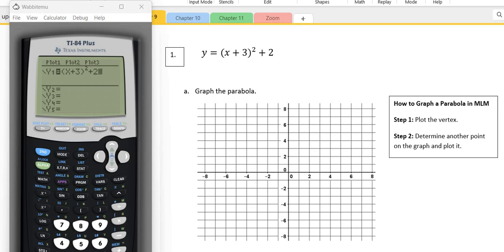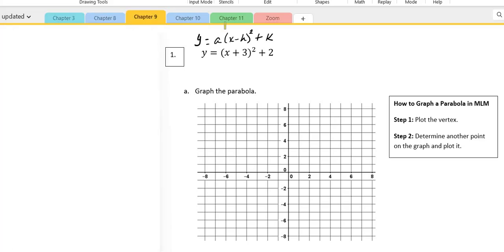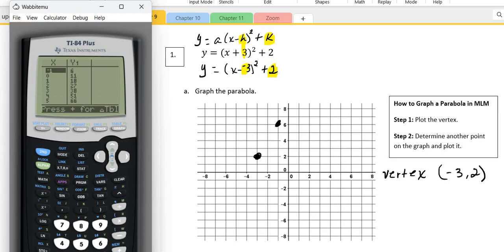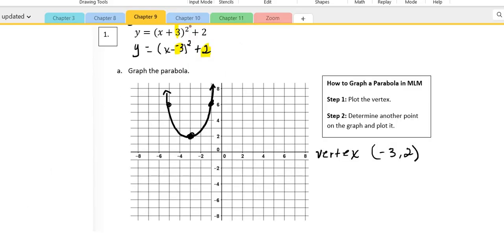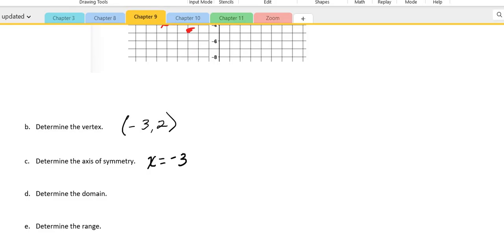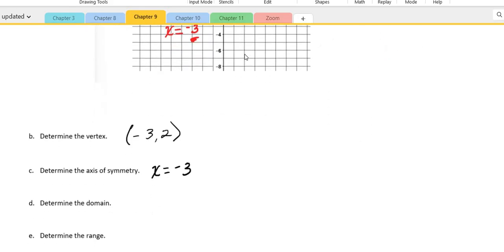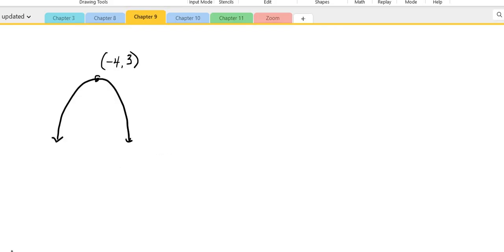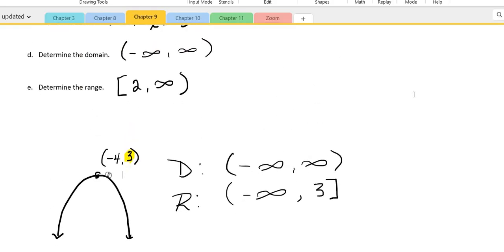More About Parabolas Summer 25